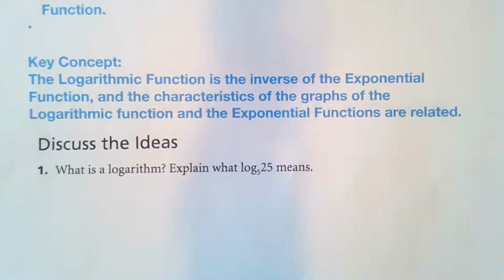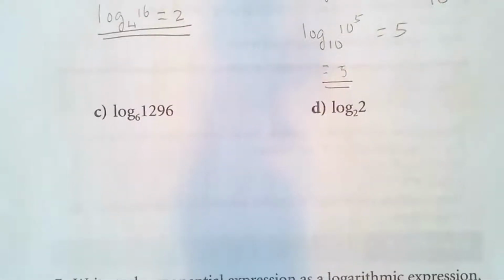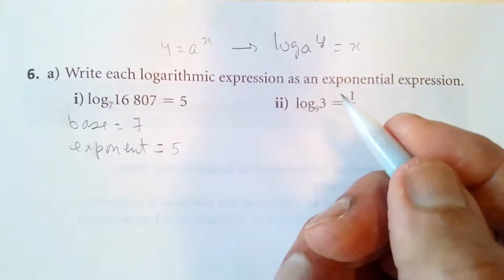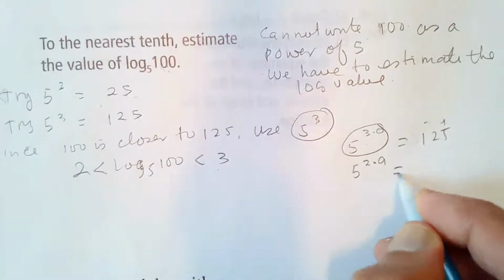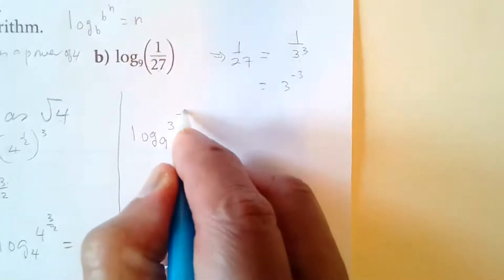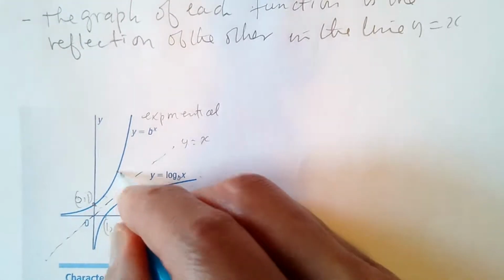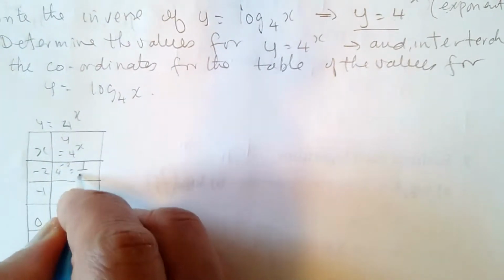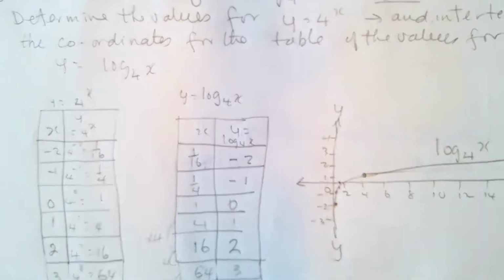5.4 Logarithms & the Logarithmic Functions Assignment